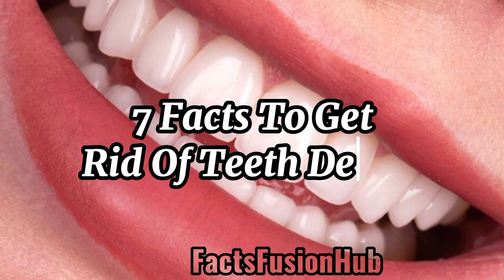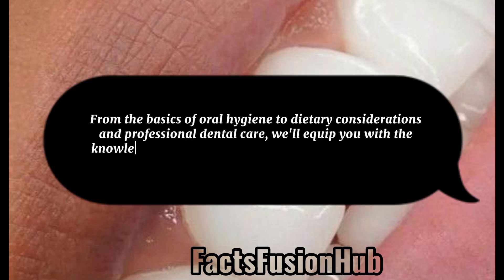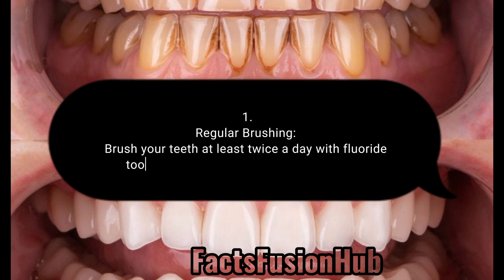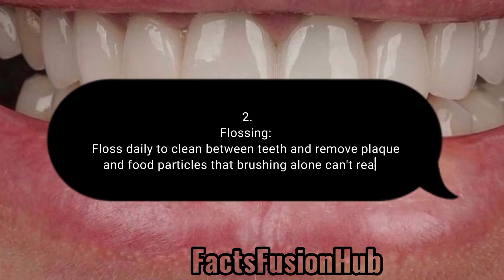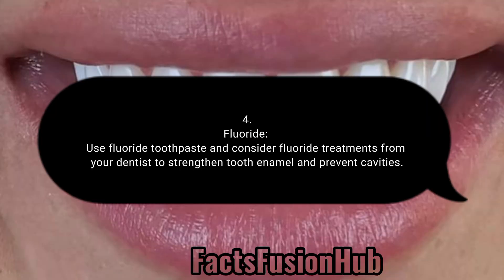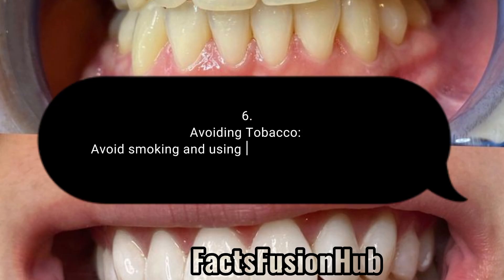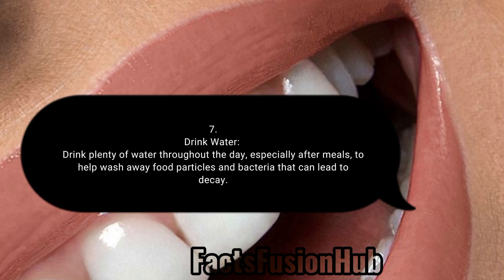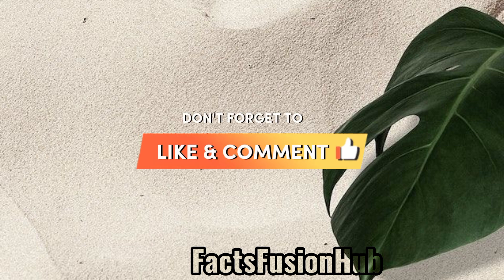7 Facts To Get Rid Of Teeth Decay || Tooth Cavities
Welcome to FactFusionHub where knowledge meet curiosity. Learn and relearn about how to get rid of teeth decay.